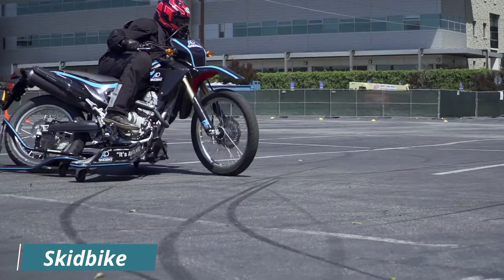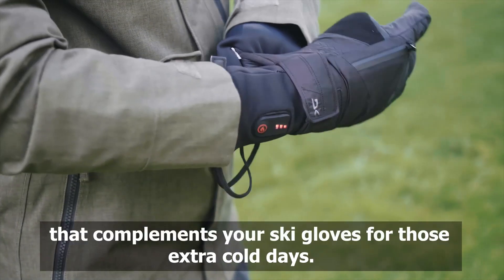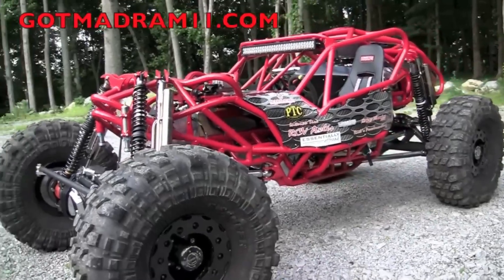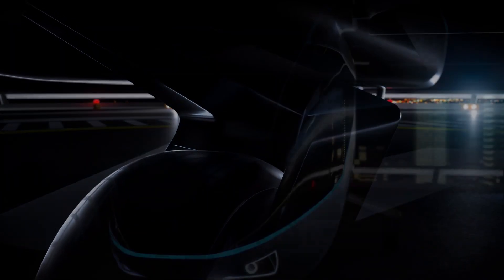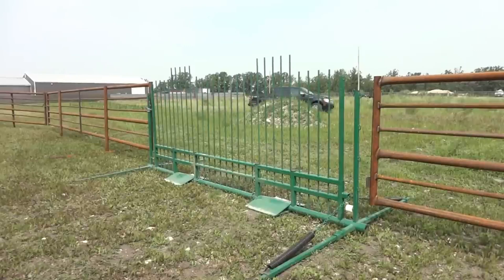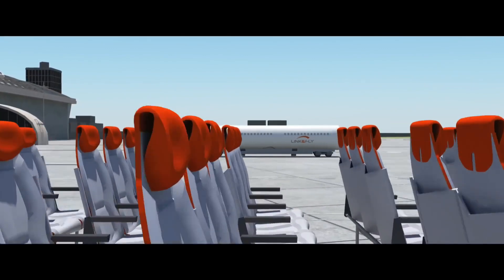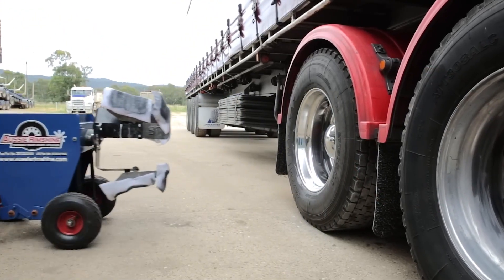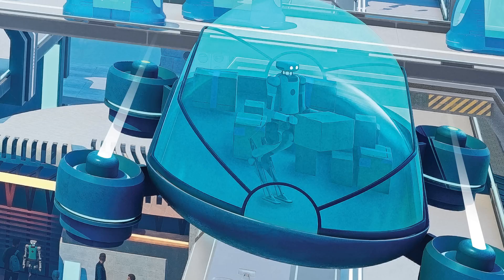10 INVENTIONS THAT WILL SOON CHANGE THE WORLD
INVENTIONS THAT WILL SOON CHANGE THE WORLD

Digit